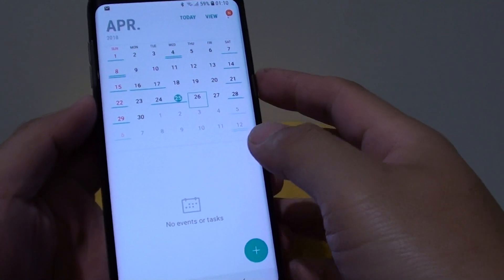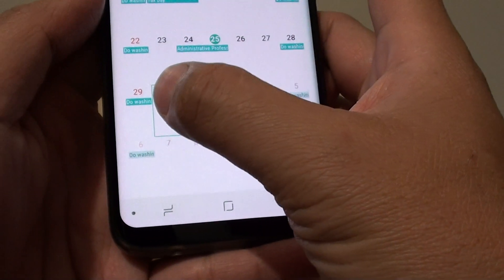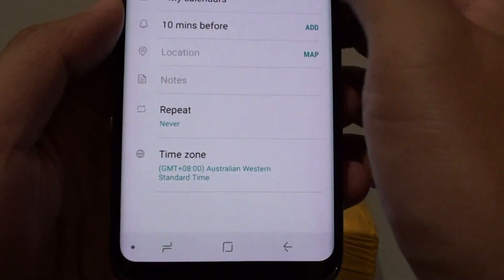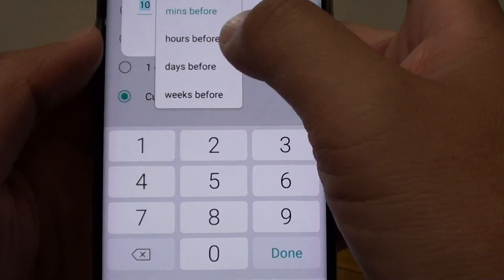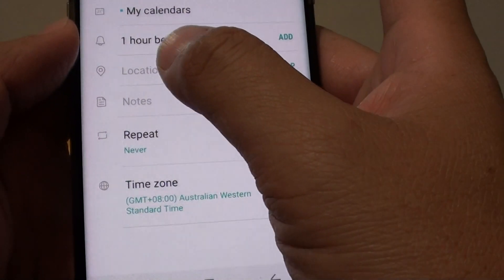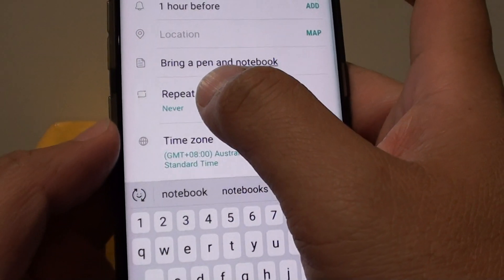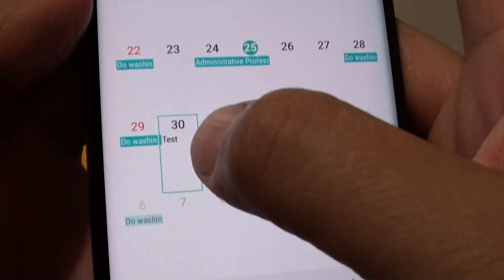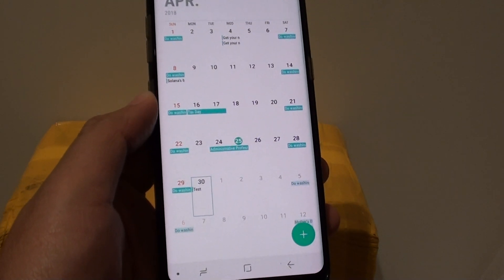Samsung Galaxy S8: How to Create a Calendar Event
Learn how you can create a new calendar event on Samsung Galaxy S8.